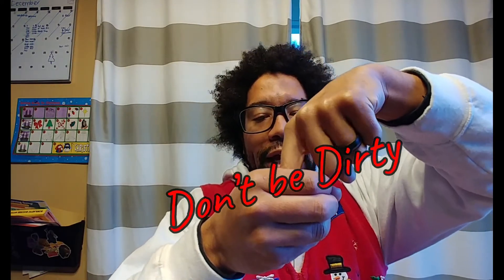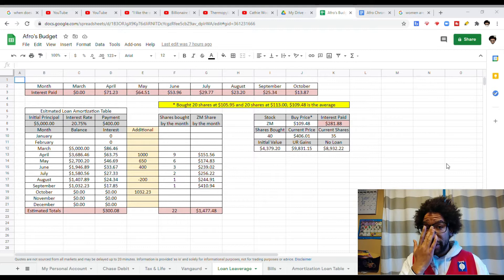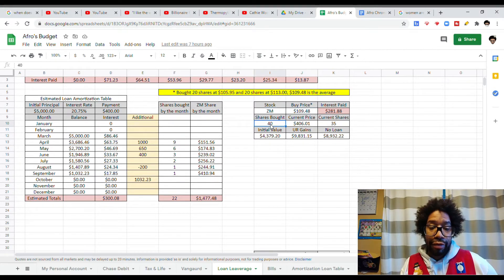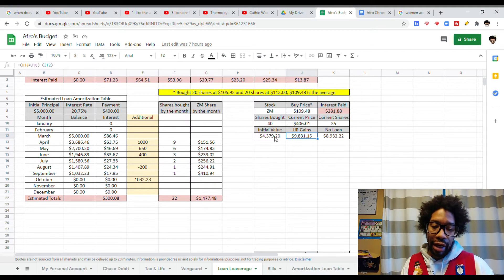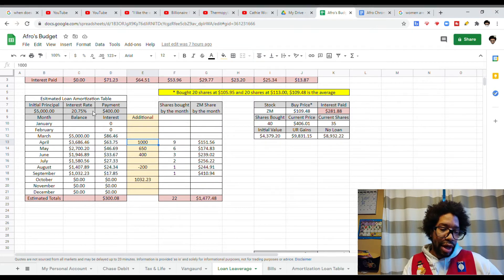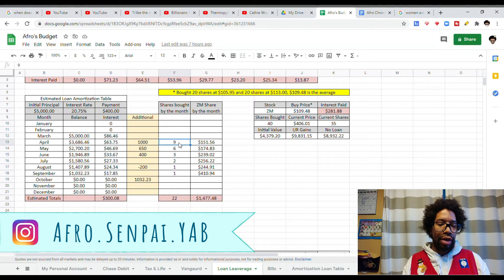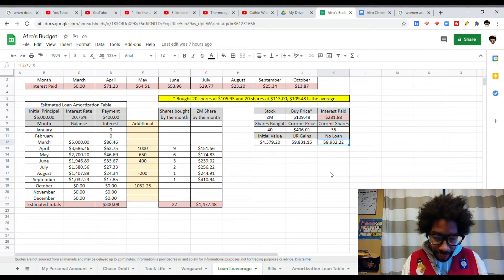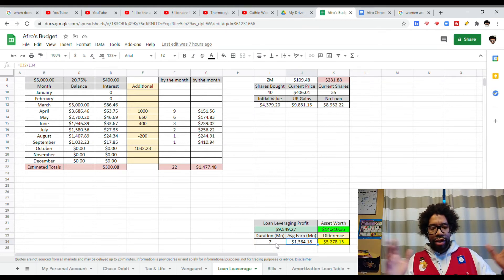How to Leverage Debt to Make Money | The Reason Dave Ramsey Hates Me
I went back into debt on purpose solely to flip a profit. There's a difference between good debt and bad debt. Good Debt gets you more money. Bad Debt drains your money faster. This video walks you through how much money I made on flipping a $5,000 loan.

Peace, Love, and Enjoi

-Afro Senpai

SOCIAL:
If you are viewing my work for the first time please follow me on the Social Media below and/or you can track my progress on my goal 24/7 on the website:

Facebook: Smile: You Are Beautiful @Afro.Senpai.YAB

My Book ‘Trust Me I’m Not Rich...Yet: Building an Empire from Nothing’ (Paperback)

My Book ‘Trust Me I’m Not Rich...Yet: Building an Empire from Nothing’ (eBook)

EQUIPMENT:
Laptop: MacBook Pro
Phone: LG V30+
GoPro HERO 4 Silver
Video Editing Software: Filmora Wondershare

EDUCATION (books that have opened my eyes and increased my earnings):
Audible Subscription:
Multi-Month Membership
Single Month Membership

Principles by Ray Dalio

Think and Grow Rich by Napoleon Hill

How to Win Friends and Influence People by Dale Carnegie

The Infinite Game by Simon Sinek

MONEY Master the Game: 7 Simple Steps to Financial Freedom by Tony Robbins

DISCOUNTS:
Do you shop online? Add the honey extension to get available coupons applied automatically using my friend

Some of the links in this description are affiliate links, meaning, at no additional cost to you, I may earn a commission if you click through and make a purchase and/or subscribe. However, this does not impact our opinions and comparisons.

HELP:
If my videos have genuinely helped you, please email at , and explain in no less than a paragraph how I have helped you, so you can be a part of my goal.

For those of you who already follow me thank you for supporting me from the very beginning, especially ones I’ve gotten to genuinely know, you will never be forgotten.  I am where I am, because of you.  Afro out.